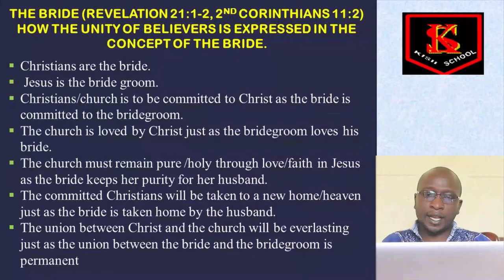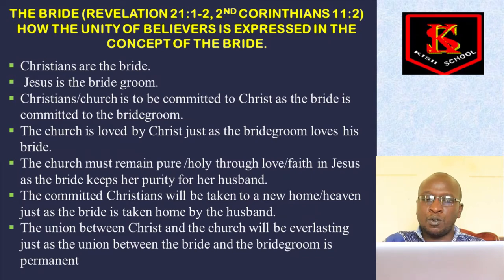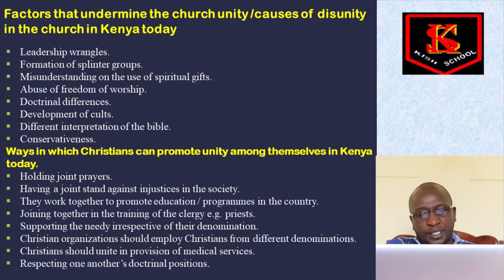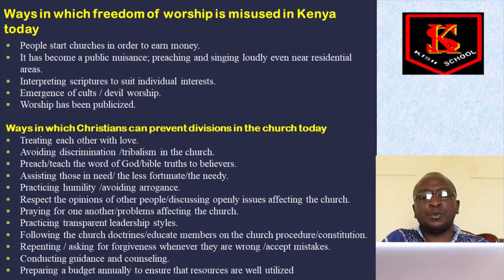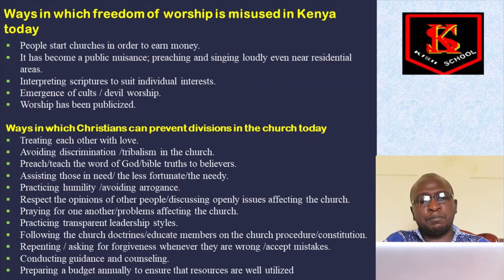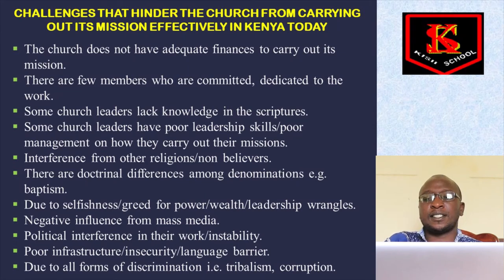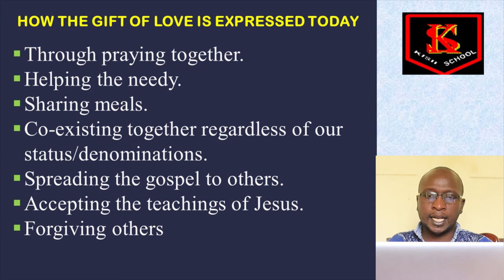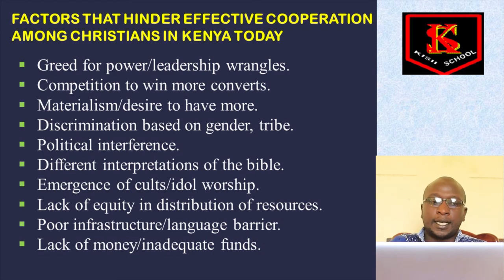Form 3 CRE (Unity of Believers CONTINUATION)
How unity of believers is expressed in the concept of Bride By Mr. Robert Mogita